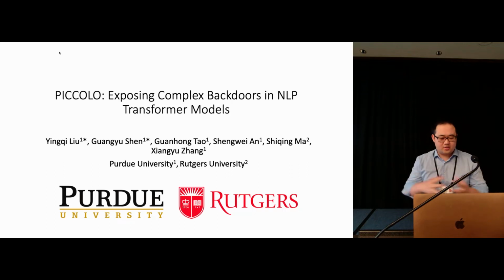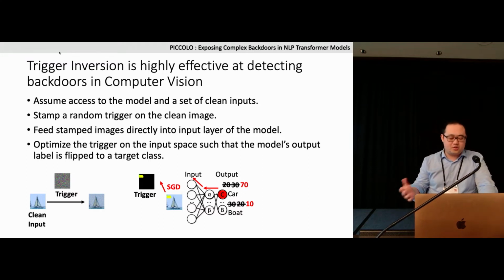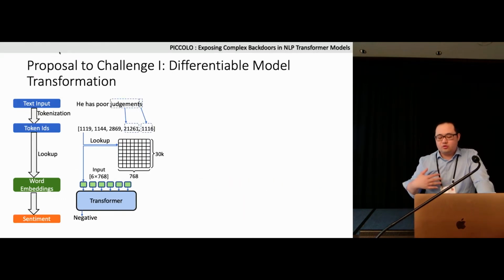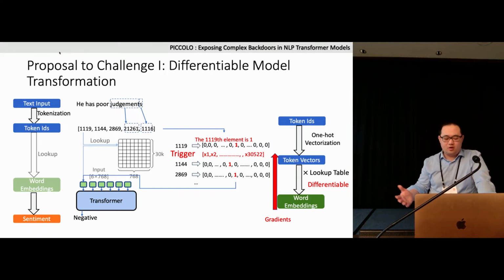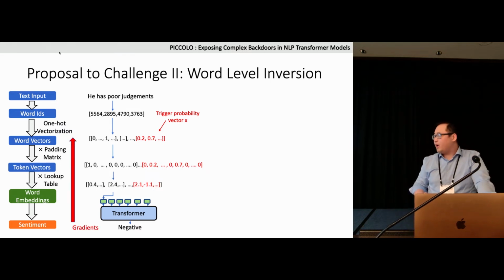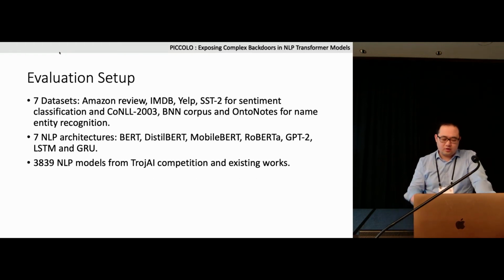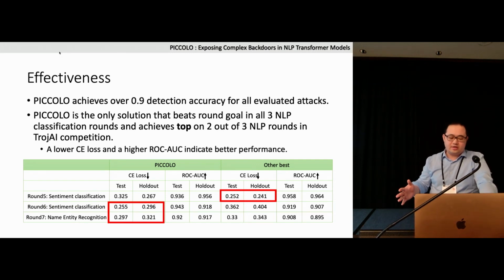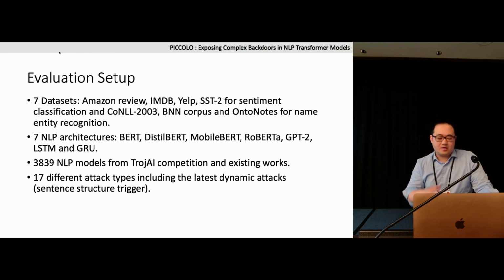PICCOLO: Exposing Complex Backdoors in NLP Transformer Models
Yingqi Liu (Purdue Univ.), Guangyu Shen (Purdue University), Guanhong Tao (Purdue University), Shengwei An (Purdue University), Shiqing Ma (Rutgers University), Xiangyu Zhang (Purdue University)